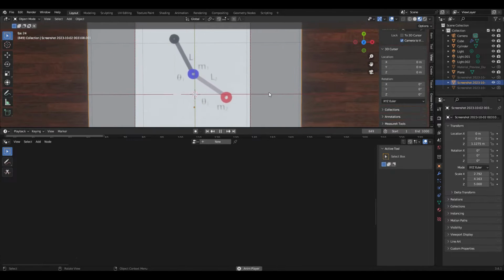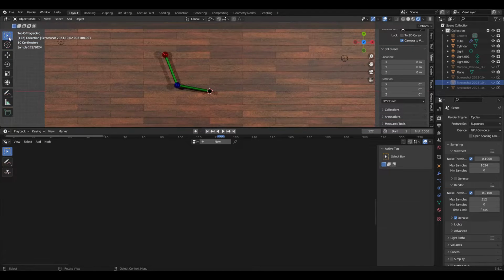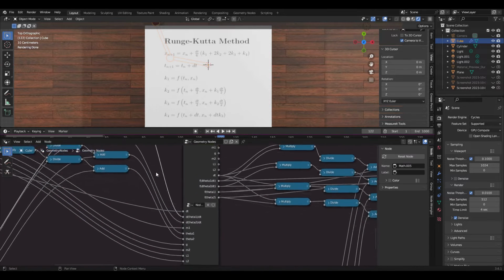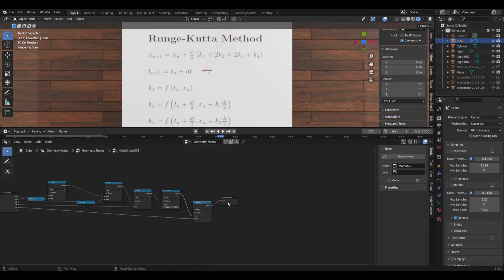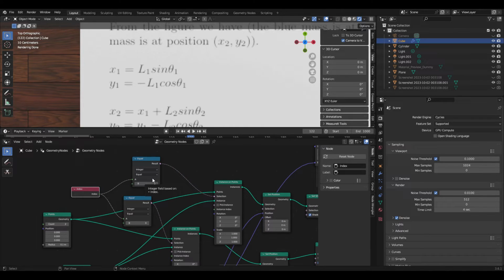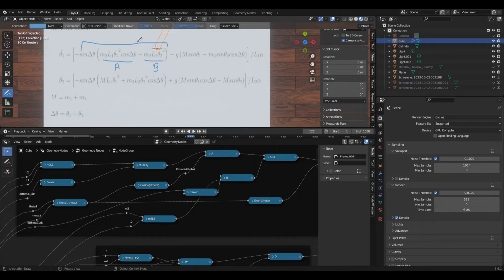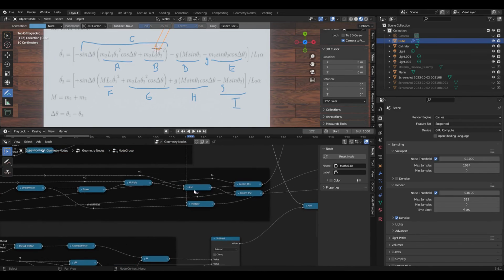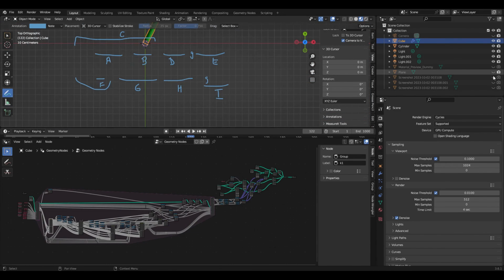Blender 3.6 Simulation: Double pendulum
Double pendulum simulation in Blender 3.6. From equations of motion derived using the Lagrange equation, the simulation is based on the closed form solutions. Runge Kutta 4th order time integration is used to determine the time history response of the system.